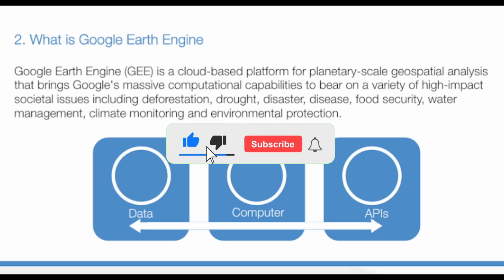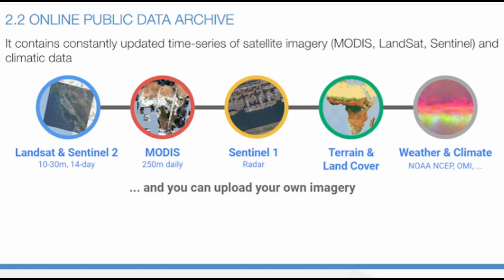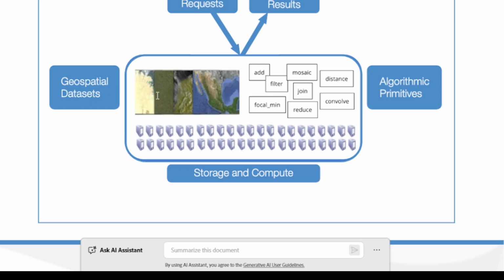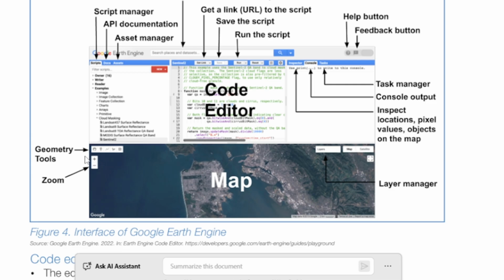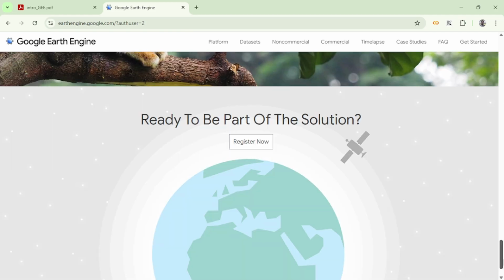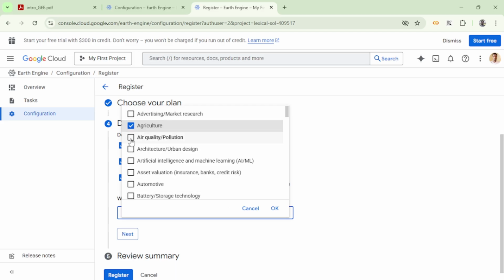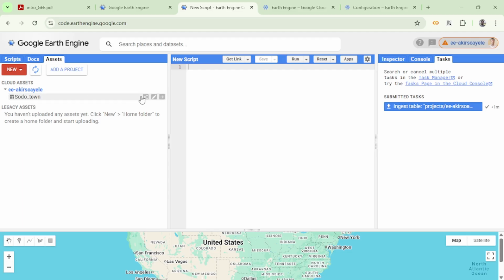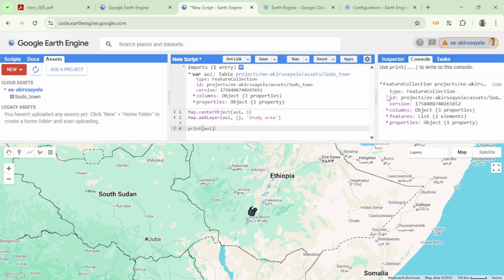Introduction to Google Earth Engine (GEE) and Creating GEE Account || PART ONE||For beginners